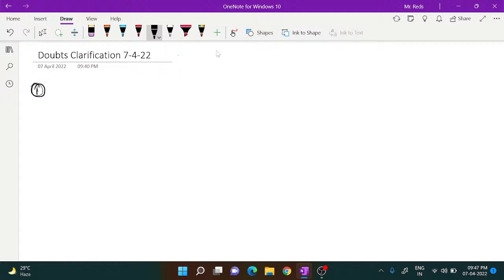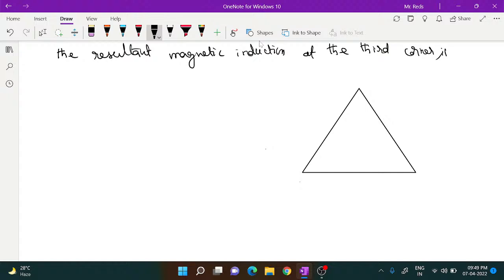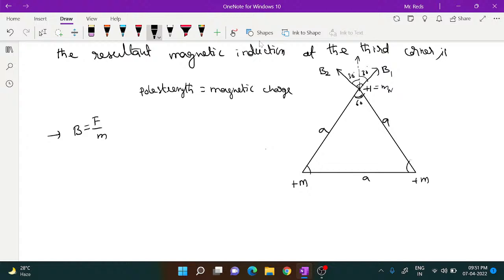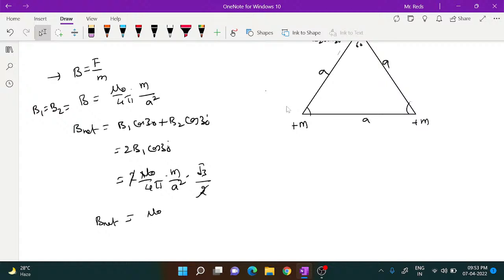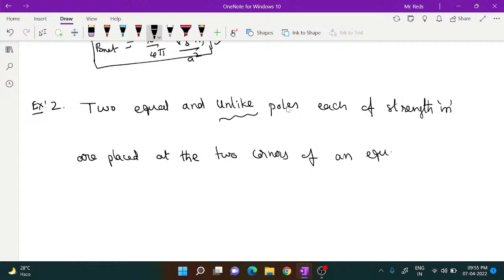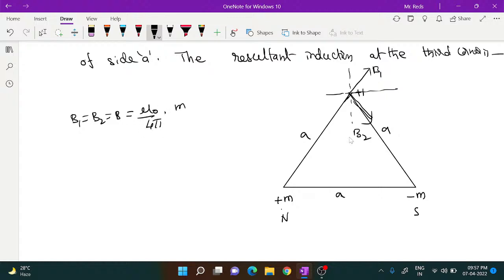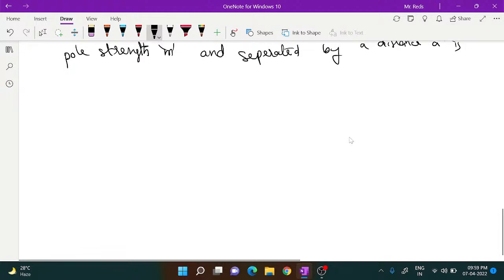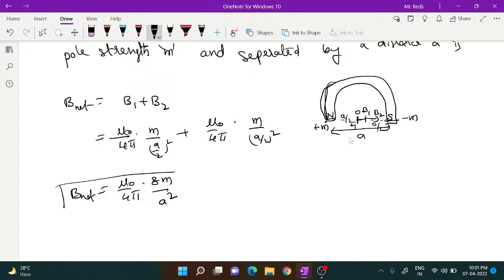MAGNETISM AND MATTER II RESULTANT MAGNETIC INDUCTION DUE TO MAGNETIC POLES